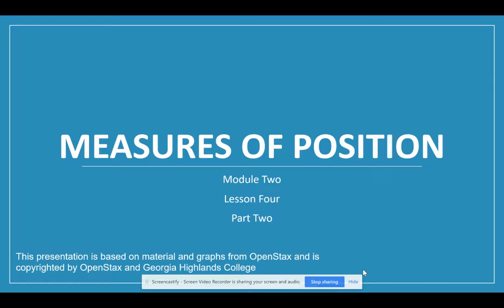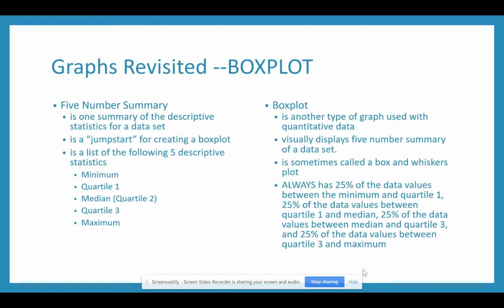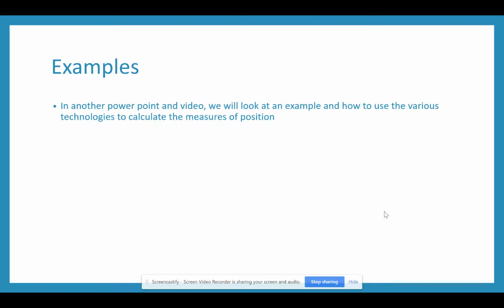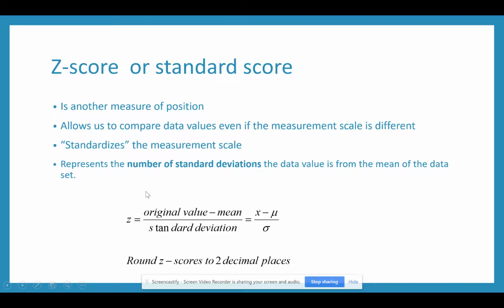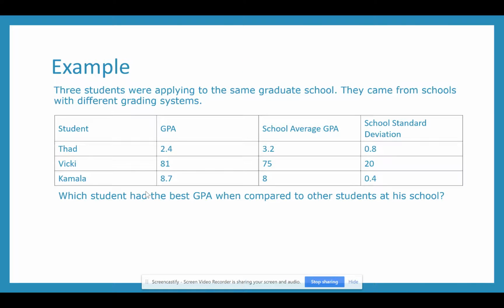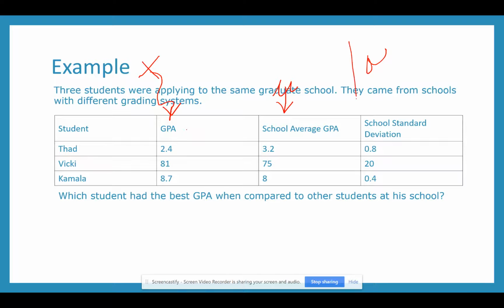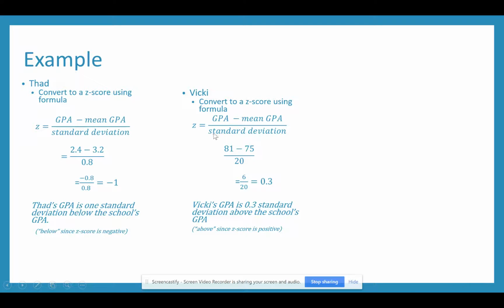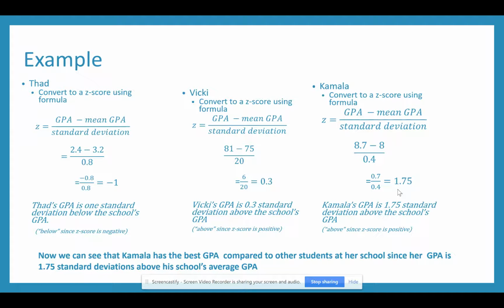Module Two Lesson Four Part Two